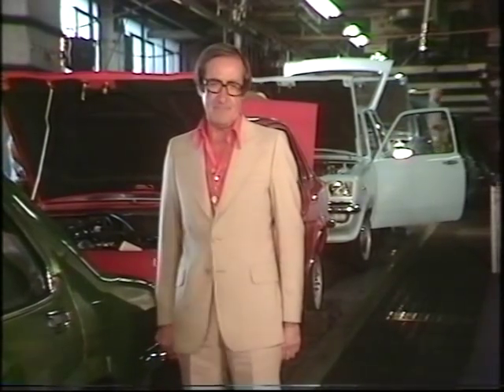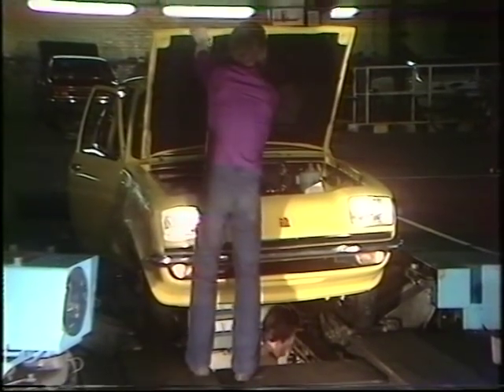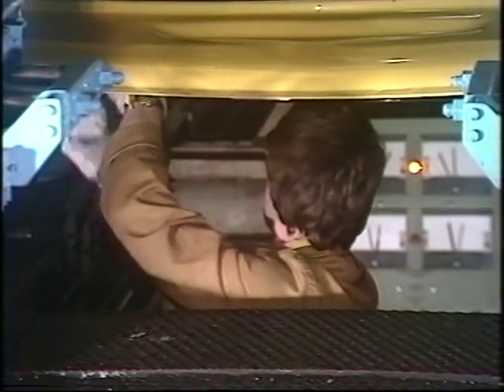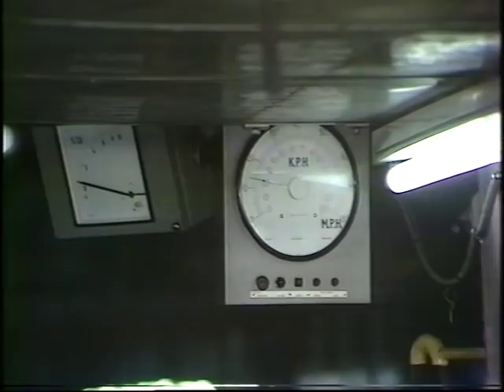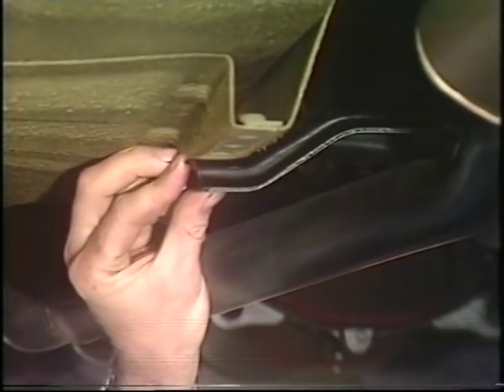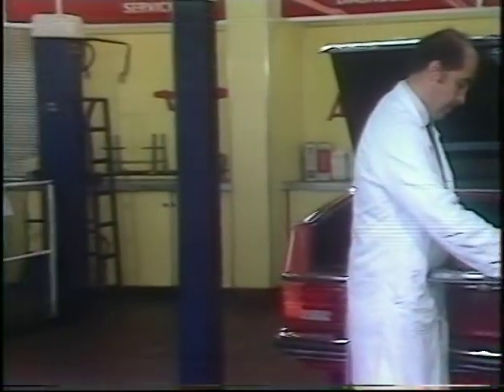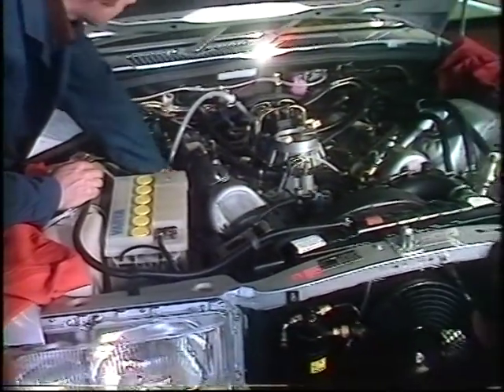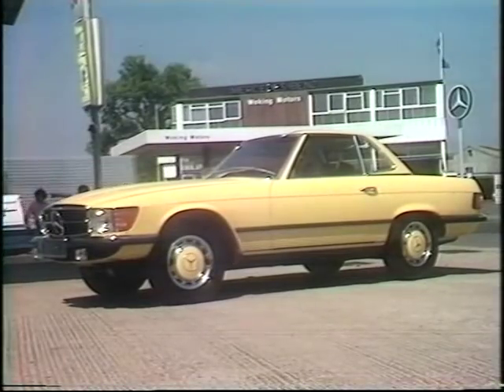1970s Vauxhall | Vauxhall Chevette | 1970s Mercedes Benz | Car factory | Drive in | 1976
Shaw Taylor takes a look behind the scenes at the Vauxhall factory and the rigorous tests that each car goes through before they hit the garage forecourt. While Tony Bastable looks at the checks the Mercedes Benz goes through before it is released to the customer.

Quote: VT13449